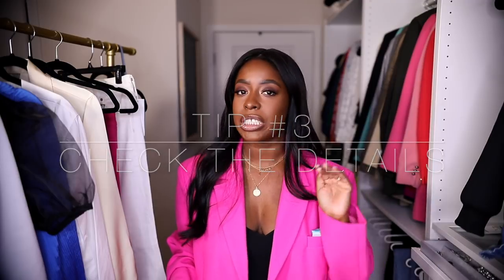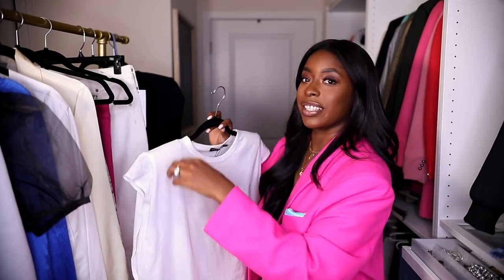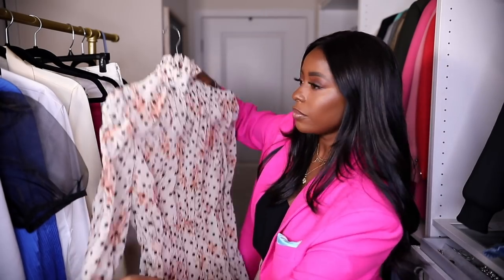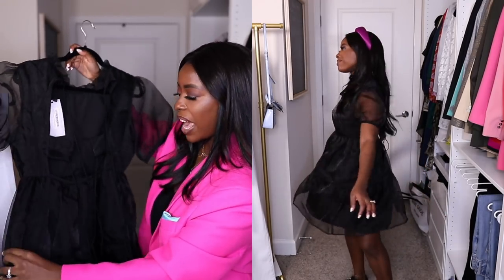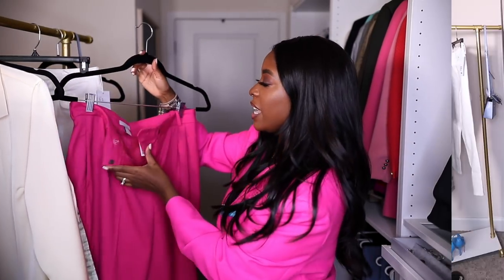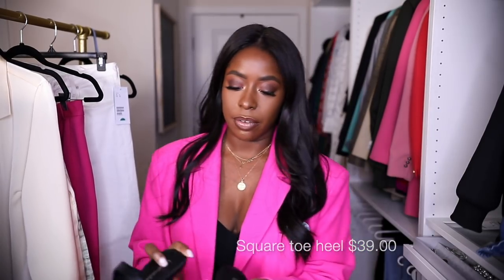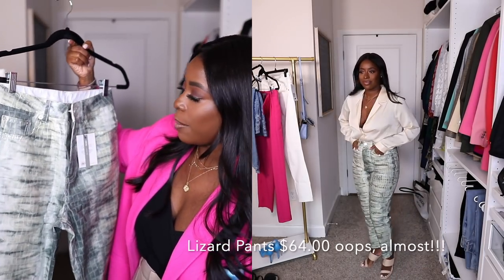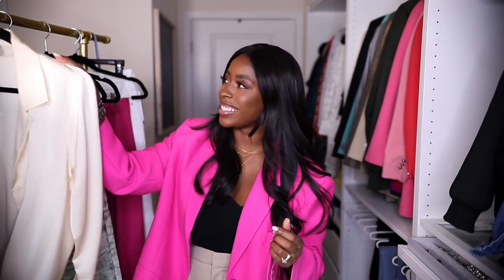HOW TO LOOK EXPENSIVE: Everything Under $50!!!!! | Highlowluxxe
Queens, I hope you are all staying safe! Sharing a haul with a few of my tips and tricks for shopping affordably. Hope you enjoy:) Also let me know what you want to see next??!

Filming Lens:

LINKS!

Black dress

Polka dot dress

Blue pleated top

White denim

Pink pants

Blue heels

Black heels

Silk shirt

Lizard print pants

Pink blazer